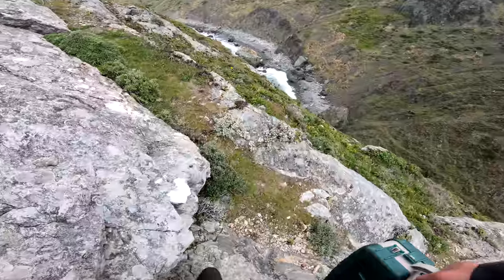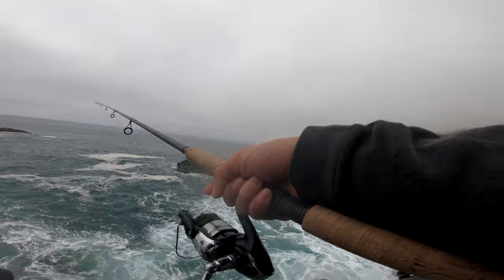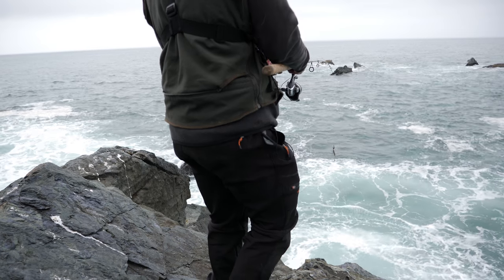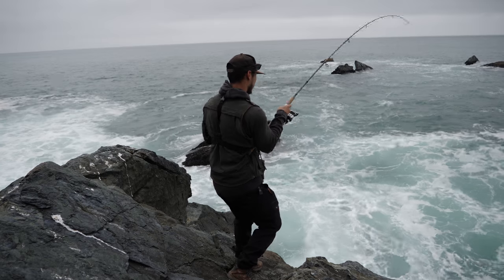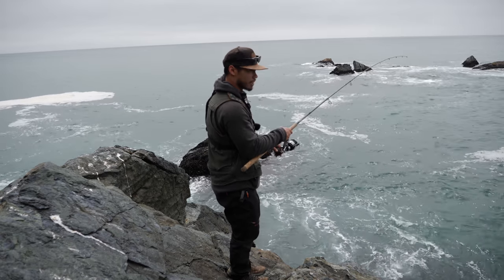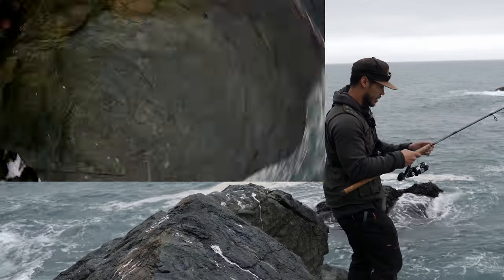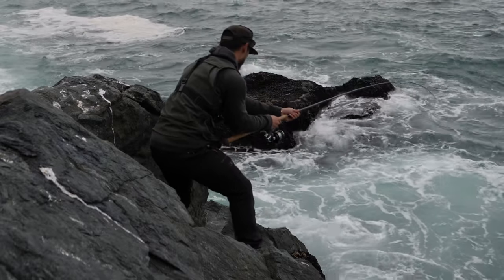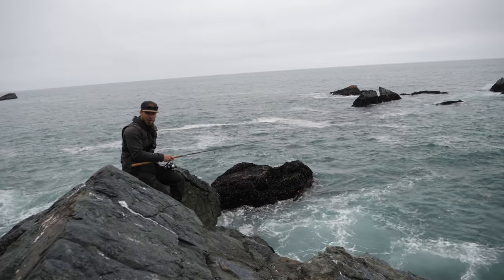Solo Free Climbing Vertical Cliff to Fish for Dinner - DON'T ATTEMPT! [4k]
I had to free climb this rocky cliff to get to a fishing spot targeting rockfish, cabezon, and lingcod for dinner.  This video was filmed prior to any COVID-19 restrictions on going out/fishing, etc.

It didn't seem as crazy while I was doing it...

Sorry I had some audio issues

►►►GoFish Underwater Cam (if you buy from this link, it supports the channel!)